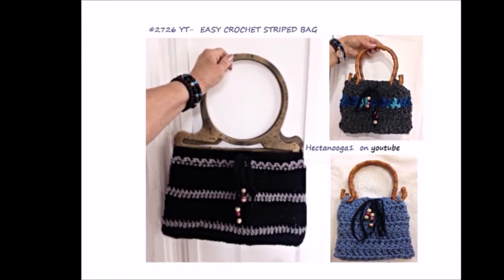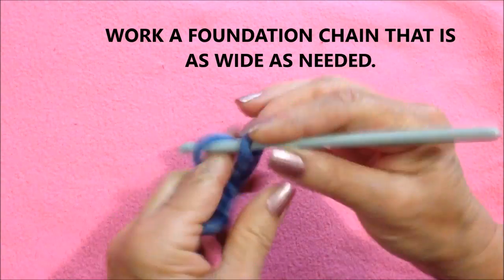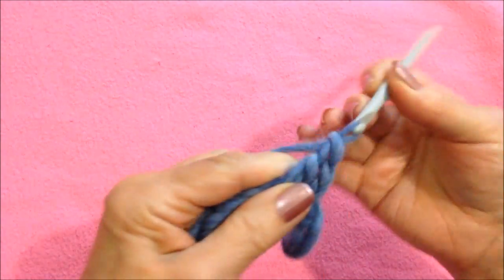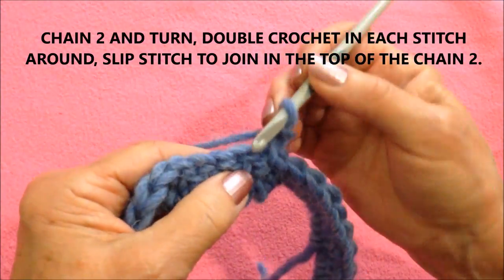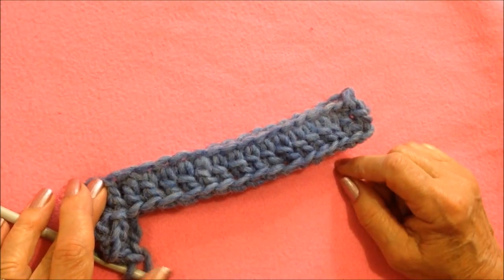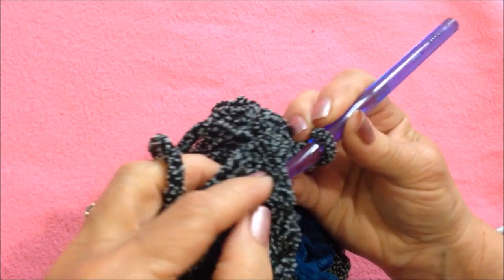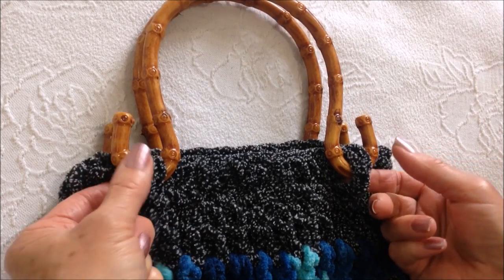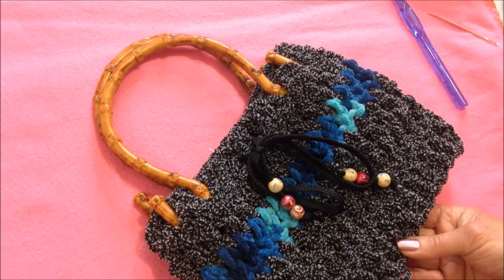HOW TO CROCHET A STRIPED HANDBAG, PURSE, 2726yt, any yarn or hook, make any size bag.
HOW TO CROCHET A STRIPED HANDBAG, or PURSE, 2726yt, use any yarn & any size hook, make any size bag.

9 PIECE CROCHET HOOK SET: ($3.99) 3 mm to 12 mm crochet hook
31 ORNAMENTS TO CROCHET 4M

SACOS E BOLSAS CROCHÉ,
SACURI ȘI POȘTE DE CROȘET,
HÄKELTASCHEN UND GELDBEUTEL

ΤΣΑΝΤΕΣ ΚΑΙ ΠΟΥΛΕΣ
TSANTES KAI POULES

SACS ET SACS AU CROCHET,
KROŞE ÇANTA VE ÇANTA,
TOREBKI I TOREBKI NA SZYDEŁKU,
HEKLEVESKER OG PURSER,

ЧАНТИ И КУЧЕТА ЗА КРУЧАНЕ,
CHANTI I KUCHETA ZA KRUCHANE,

Horgolt táskák és pénztárcák,
BORSE E PORTAFOGLI ALL'UNCINETTO,
Сумки та гаманці для в'язання гачком,
Sumky ta hamantsi dlya v'yazannya hachkom,

ВЯЗАНЫЕ КРЮЧКОМ СУМКИ И КОШЕЛЬКИ,
VYAZANYYe KRYUCHKOM SUMKI I KOSHEL'KI,

HÄKPÅSAR OCH PURSER,

BOLSOS Y MONEDEROS DE GANCHILLO,
KVAČKANE VREČKE IN torbice,